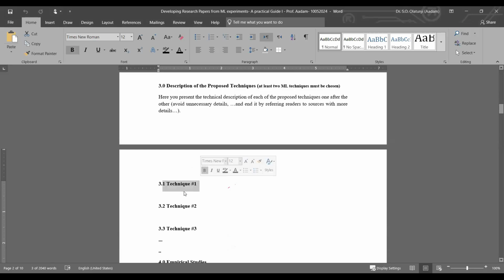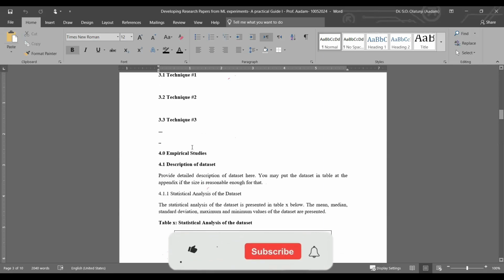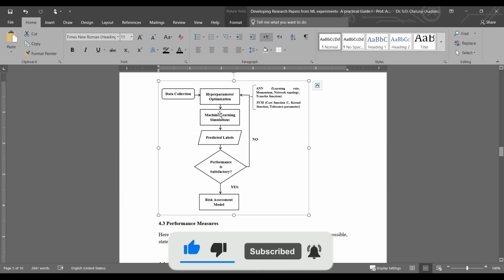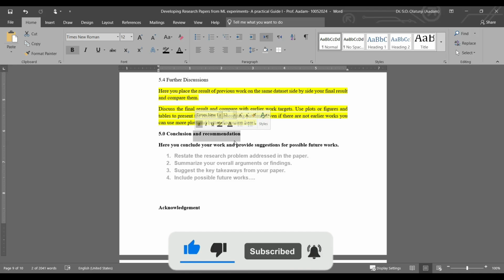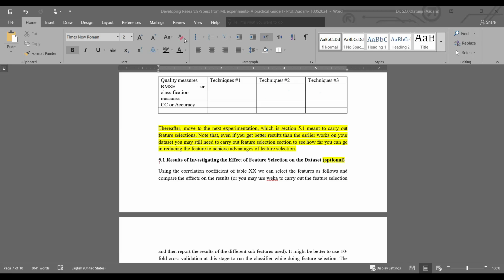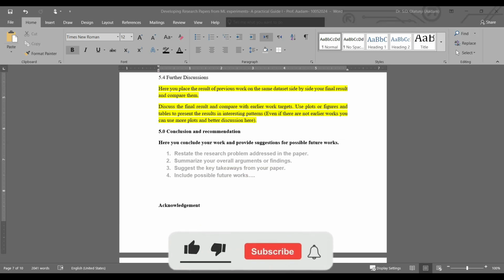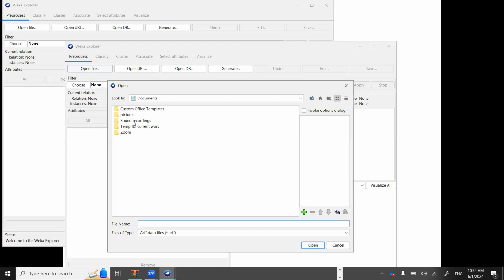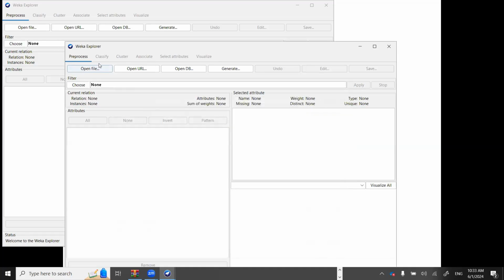A Special Guide on ML based Modeling qa